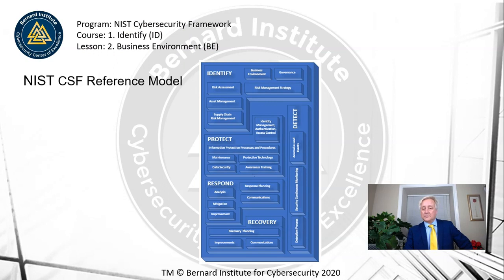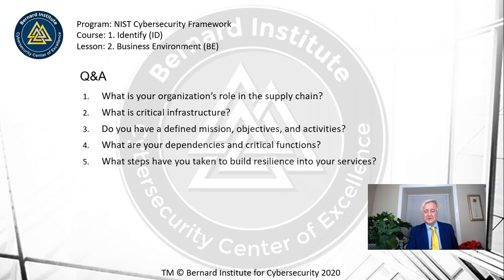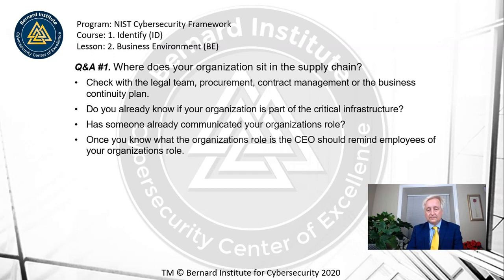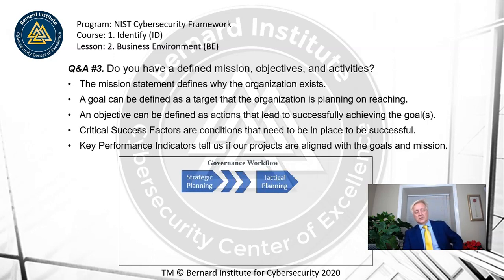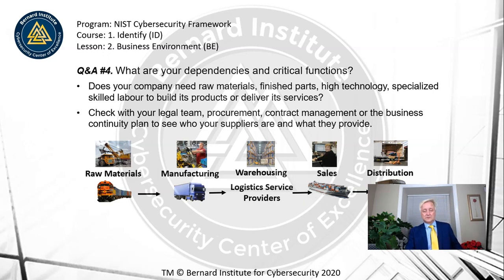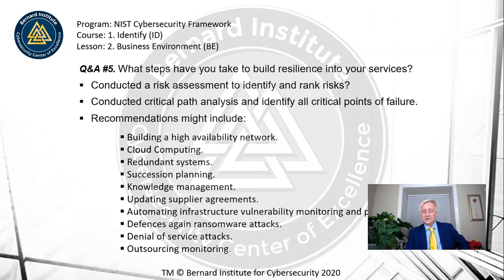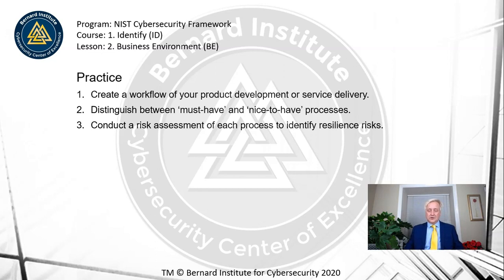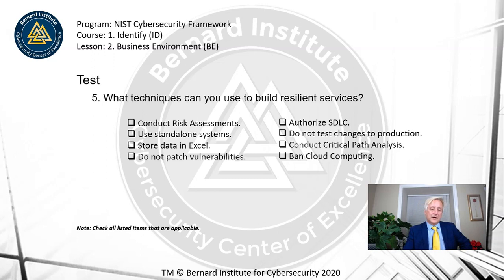NIST CSF ID BE Lesson 2 Business Environment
This video provides an overview of the NIST Cybersecurity Framework control ID.BE. This NIST CSF is not well understood, so I created a series of videos to help explain.

I have begun to publish these self-help videos on YouTube so people interested in Cybersecurity will be better equipped. The knowledge applied in this video comes from over 30 years of experience working in government and commercial enterprises.